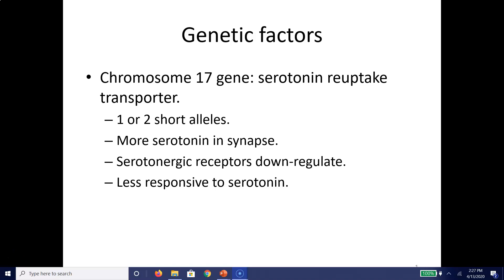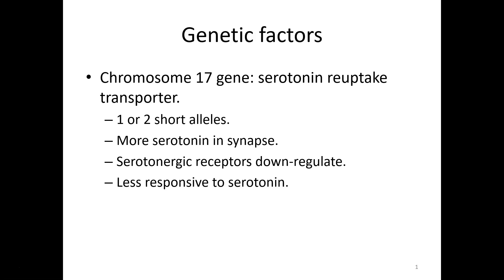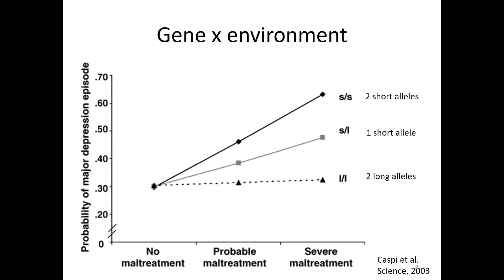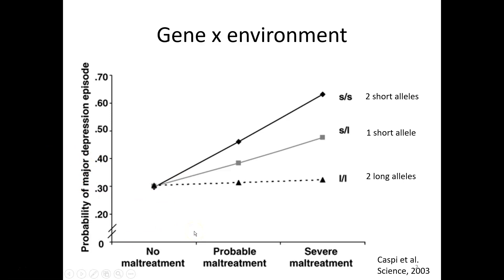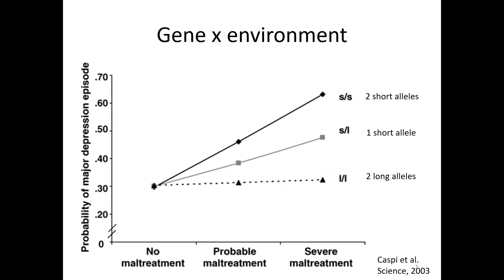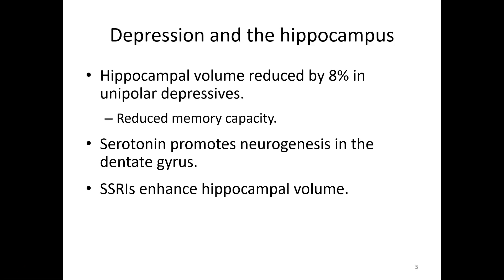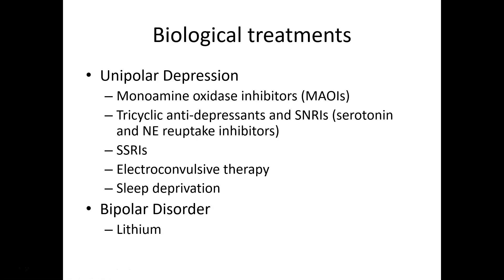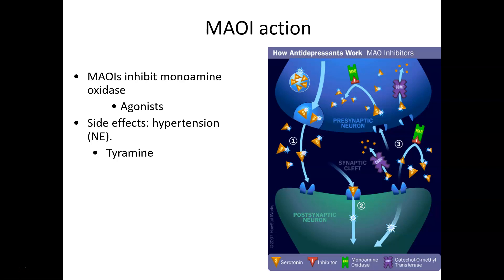Biopsych: Lecture 32 (Treatments for Mood Disorders)